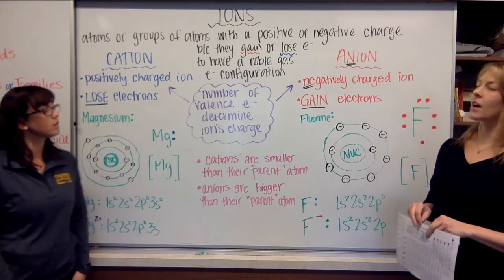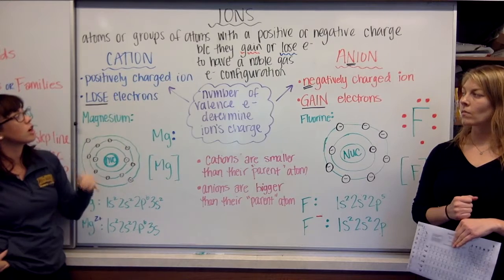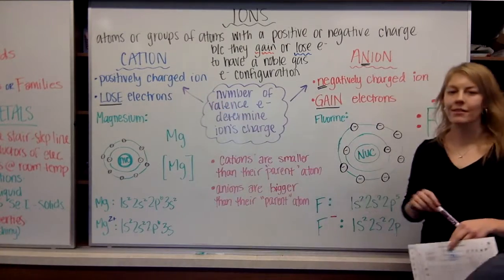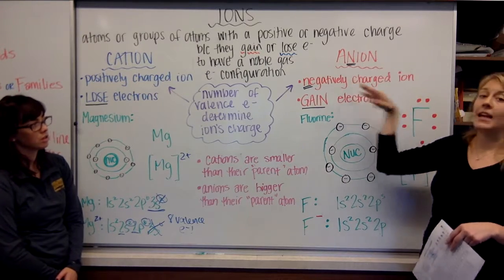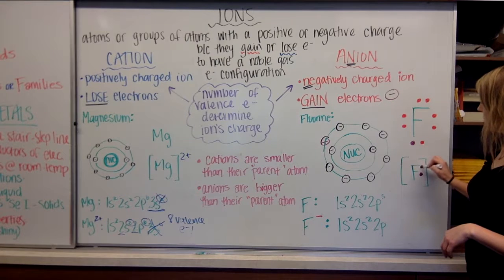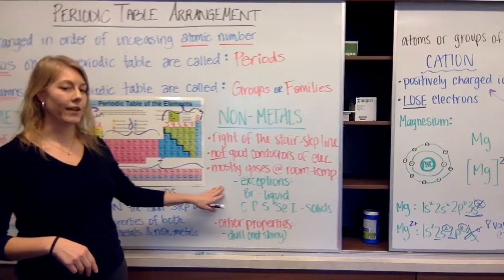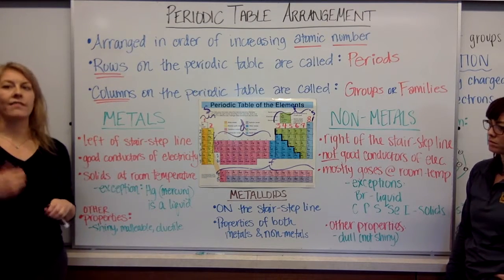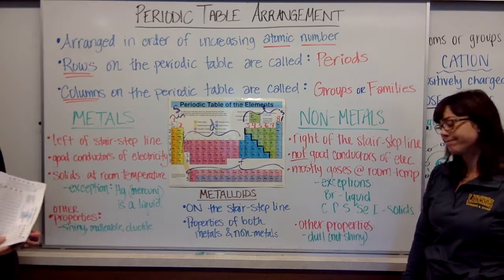4F Periodic Table and Ions shortened